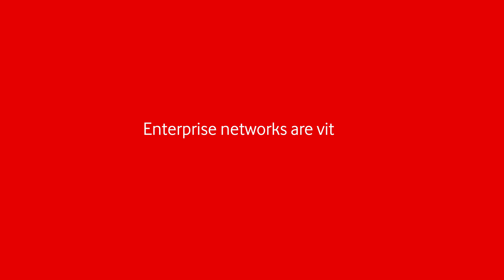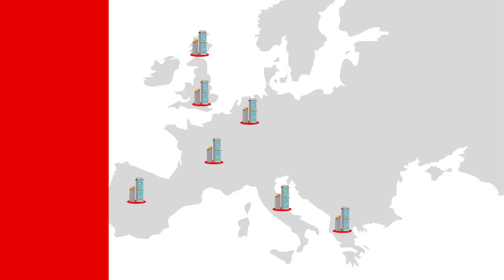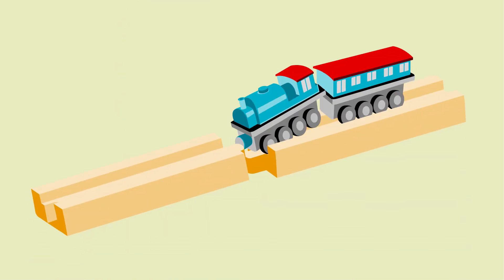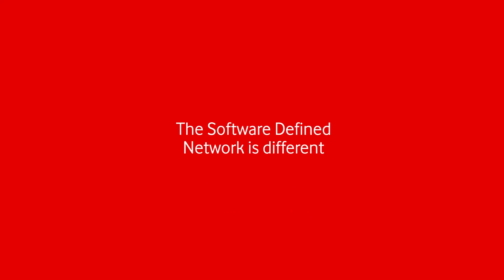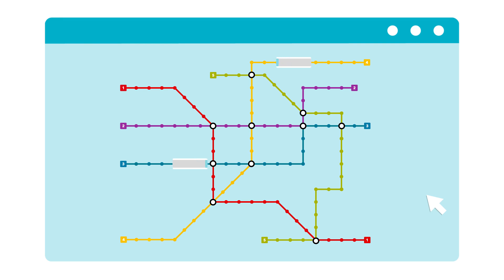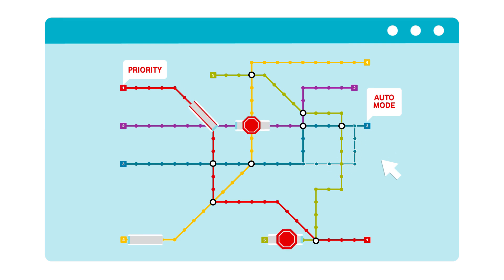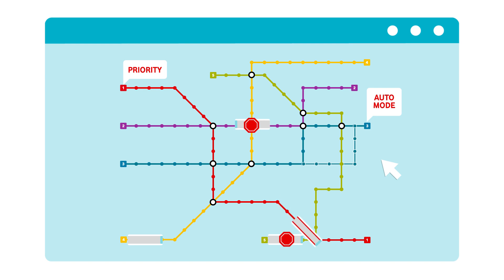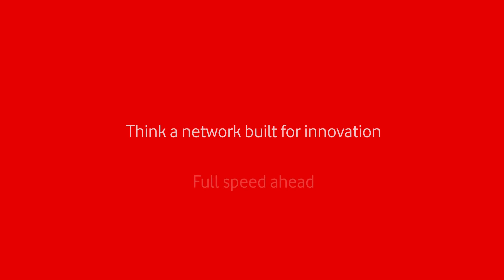What Is Software Defined Networking (SDN)? | Vodafone Business UK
Keep hearing about SDN (Software Defined Networking) but no idea how it works?
Then this video is for you! Here's everything you need to know about SDN with no acronyms and no jargon. Just a crystal-clear explanation.

Find out more about our software-defined network built for the cloud-first business,